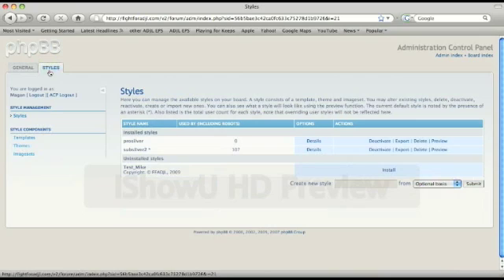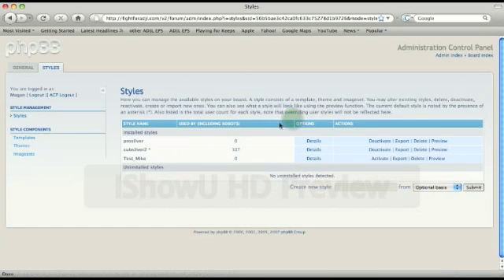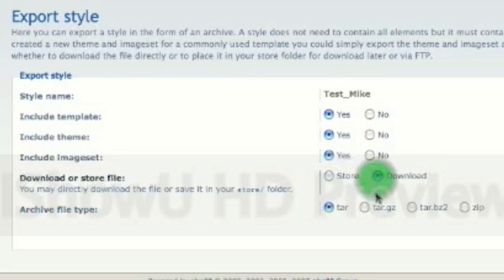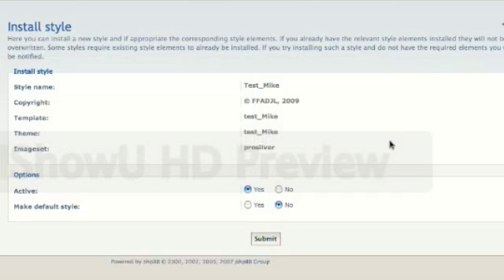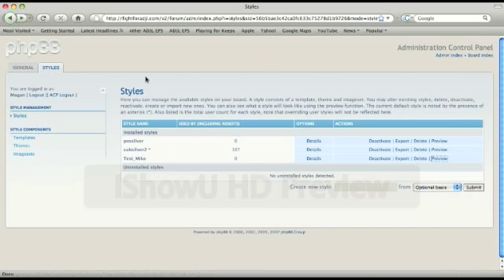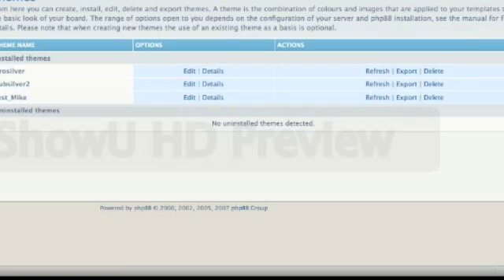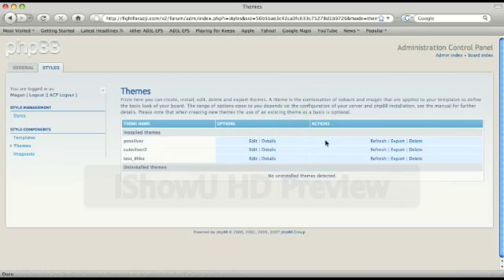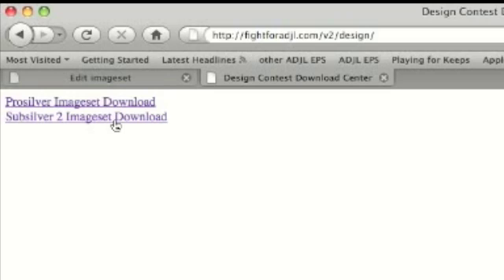FFADJL Forum Styling Contest!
This Tutorial was designed specifically for a website I maintain (link below).  It details the use of the ACP to create new styles, based on either prosilver or subsilver2 styles of PHPBB.

To view this video or join the contest please sign up for a new account

This tutorial is specific to that site, but much of what is discussed is universal on PHPBB